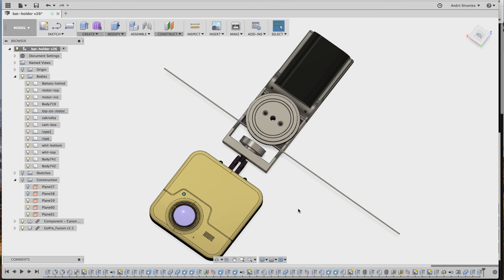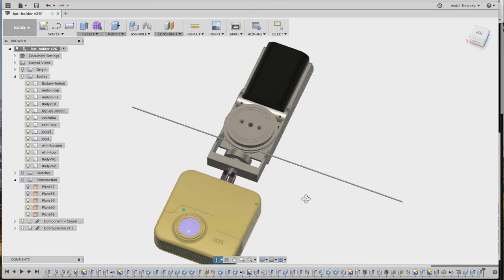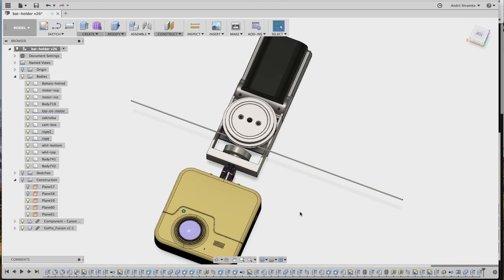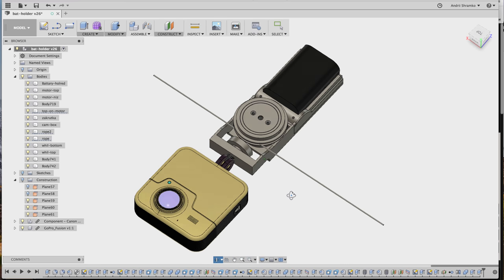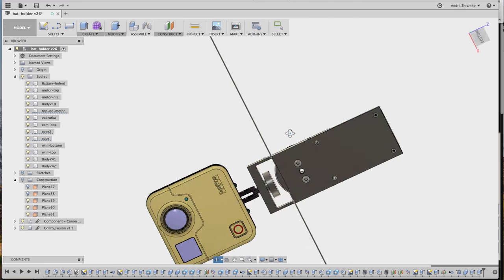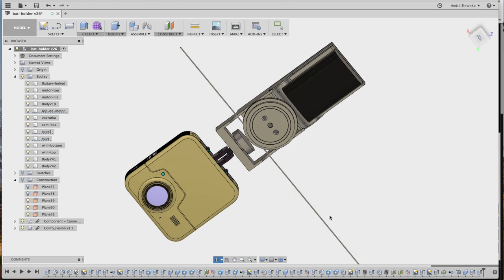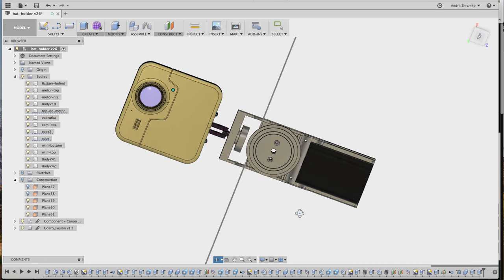mini invisible to 360 cameras cable system HyperVR360 for Gopro Fusion, Qoocam, Garmin Virb...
mini invisible to small 360 cameras cable system HyperVR360 for Gopro Fusion, Qoocam, Garmin Virb...
Write to me if you need One